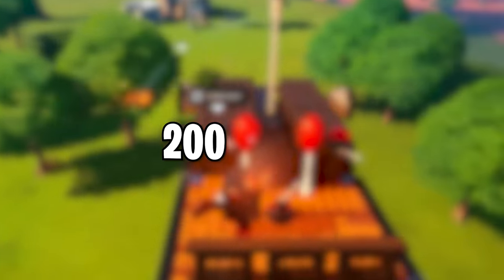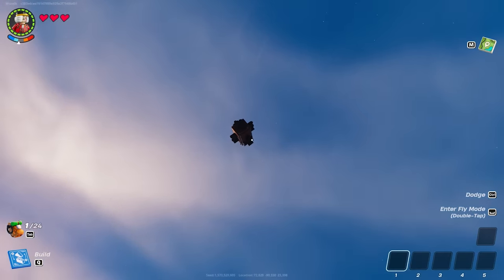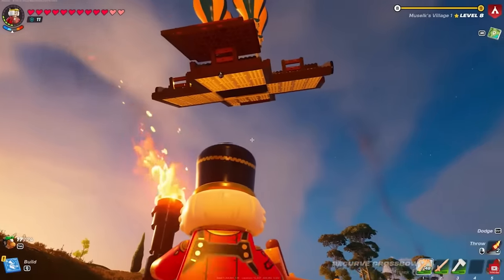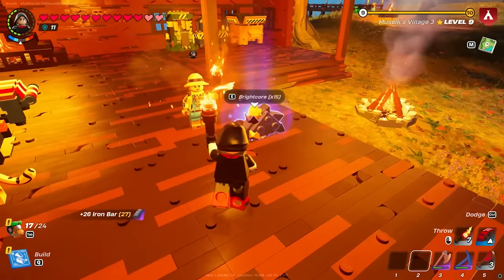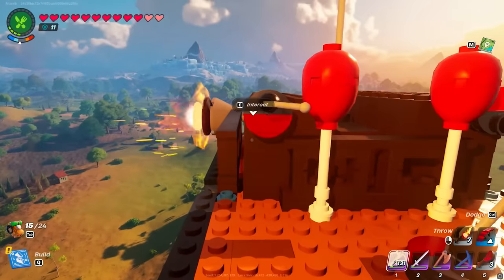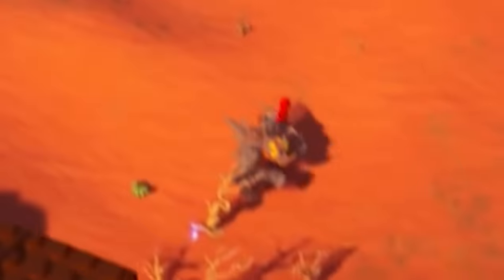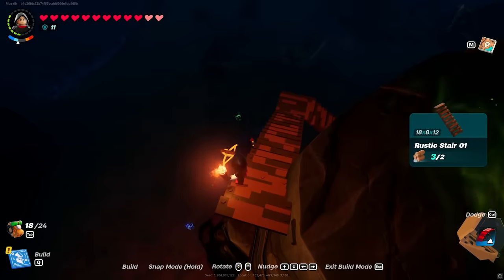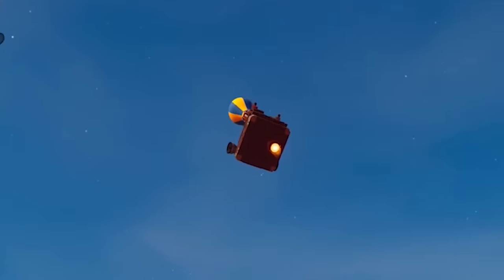I played 100 hours of Lego Fortnite